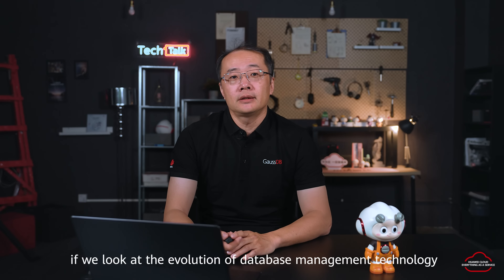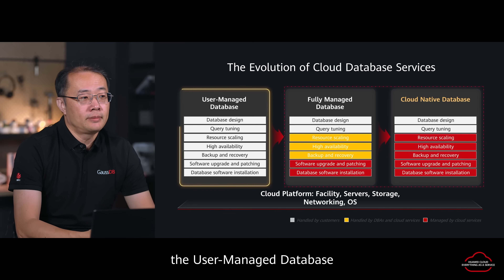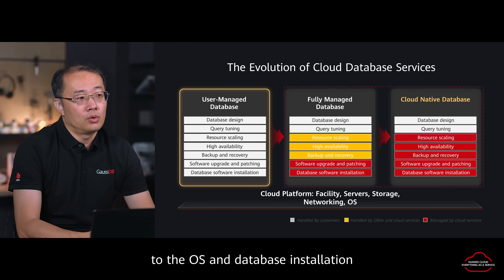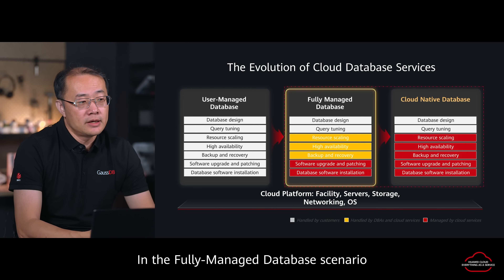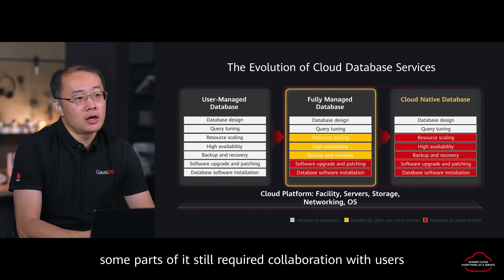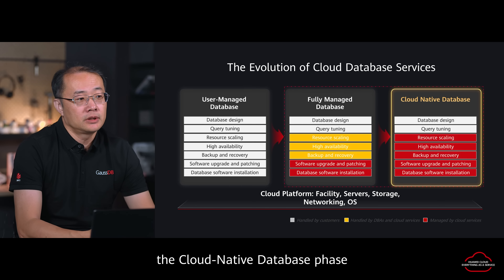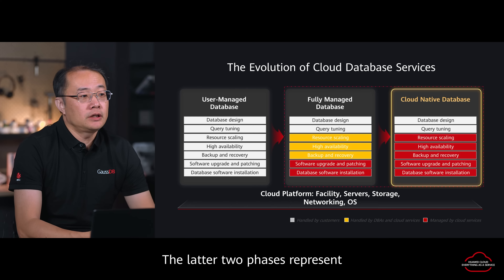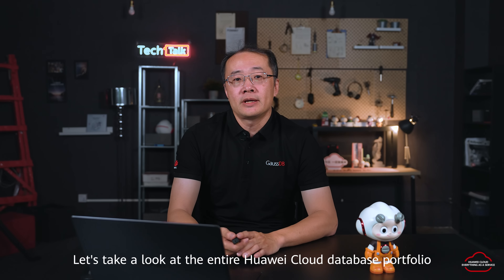An Introduction to Huawei Cloud Databases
Database management technology has evolved to the Cloud-Native Database phase.

Huawei Cloud offers a comprehensive portfolio, including GaussDB, TaurusDB, GeminiDB, and migration solutions like UGO and DRS, to meet diverse business needs and drive efficiency.

Chapters:
00:00  Intro
01:06  The Evolution of Cloud Database Services
03:01  Huawei Cloud Database Services